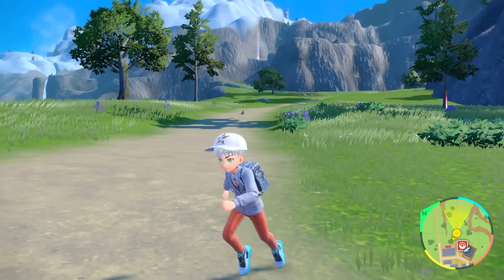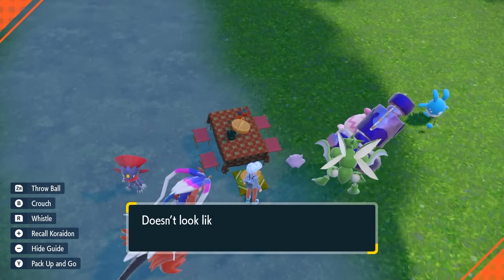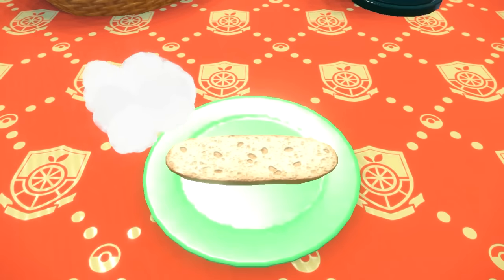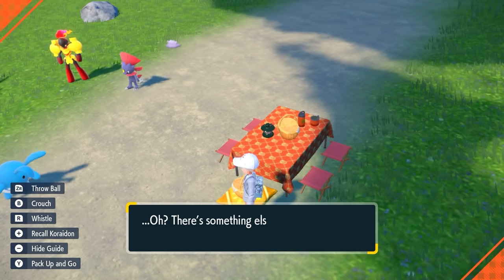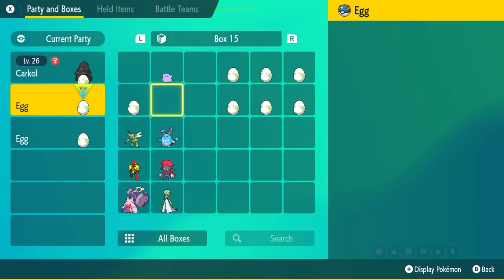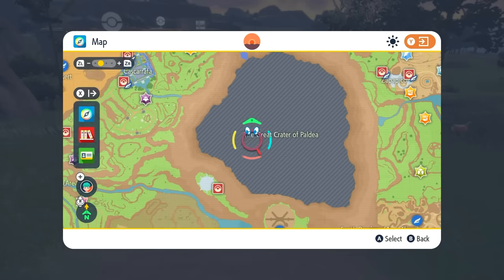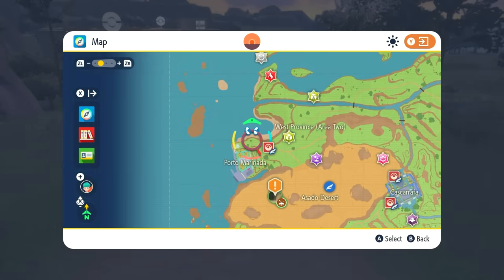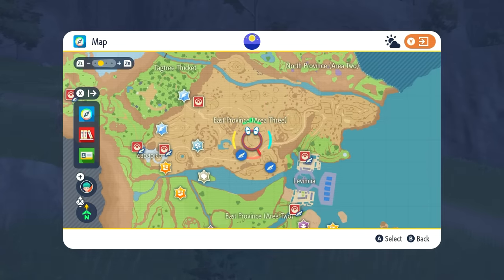How to BREED Pokemon Eggs ► Pokemon Scarlet & Violet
This is a guide on how to breed pokemon eggs in the Pokemon Scarlet or Violet games. I talk about the whole breeding process through the picnic feature and how to get eggs. We also go over how to hatch eggs and where you can find a ditto.